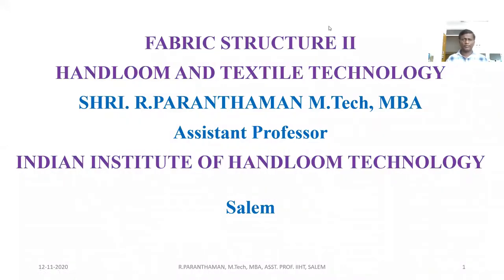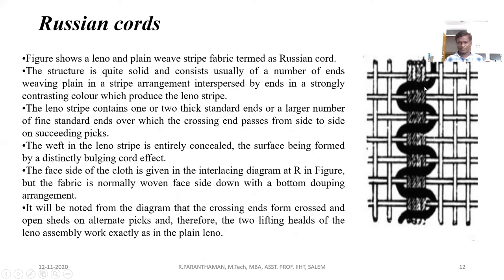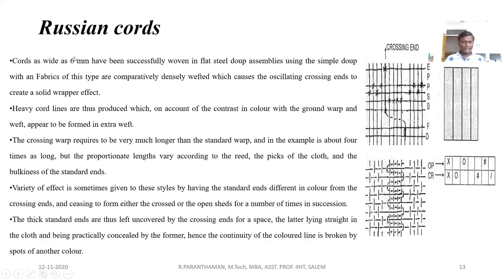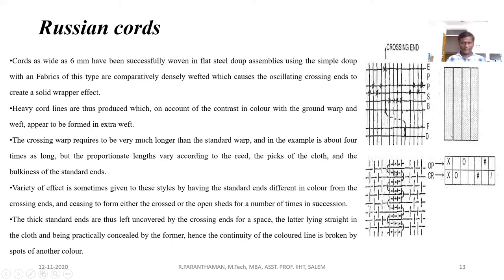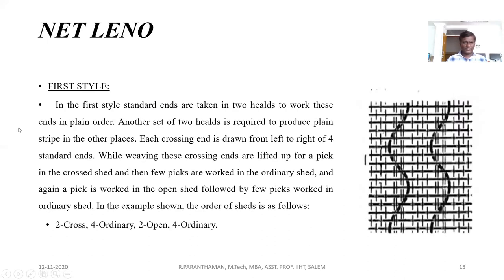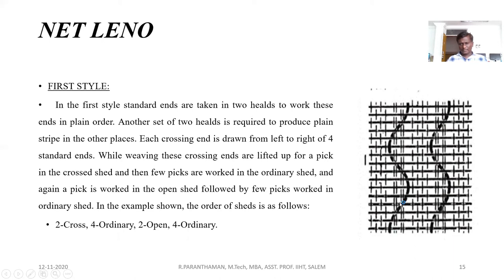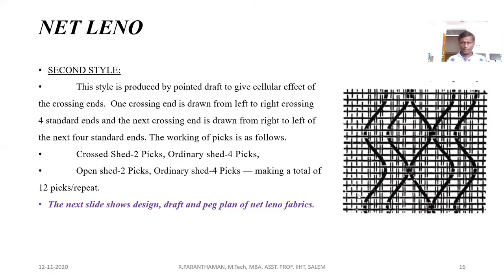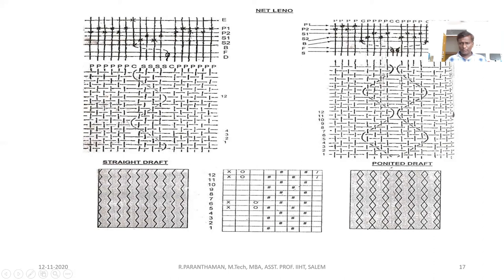Leno Fabric part 2 Types